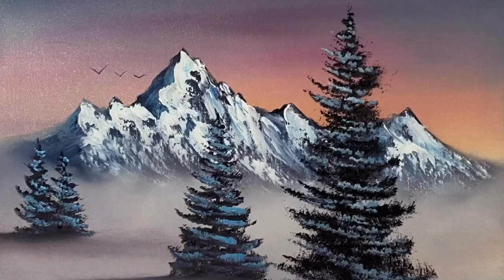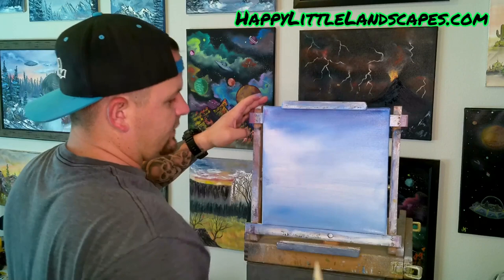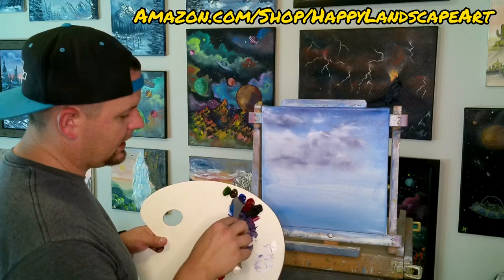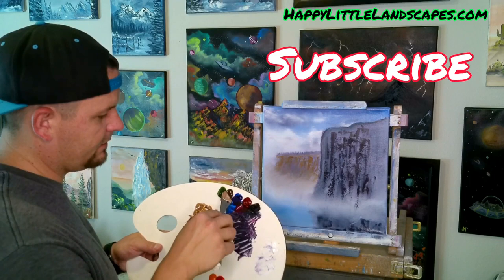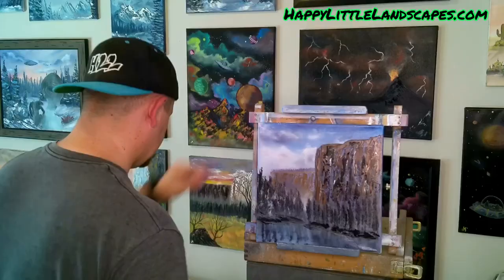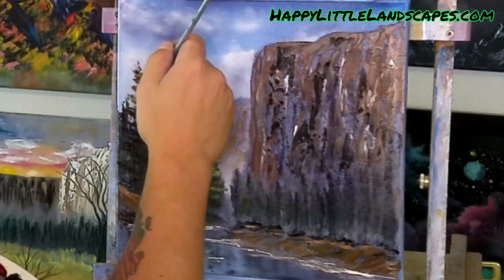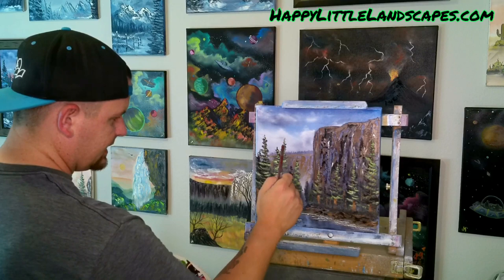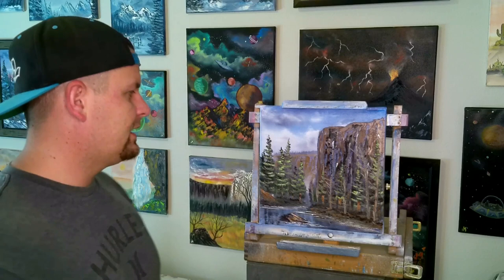Wet on Wet beginner Oil Painting Tutorial. Bob Ross Style Landscape by PWJ Artist Josh Kirkham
Today we painted a River cutting through the forest and sheer cliffs. We only used a few tools today along with the colors listed below. I can't wait to see your versions! Send them in to my Facebook page and the best ones may just get shared!

Bob Ross Colors : Liquid White Dark Sienna Sap Green Alizarin Crimson Phthalo Blue Midnight Black Titanium White Bright Red & Indian Yellow

Tools : 2" Brush, 1" Brush, small palette knife, liner brush, size 10 Fan brush, & micro fan brushes